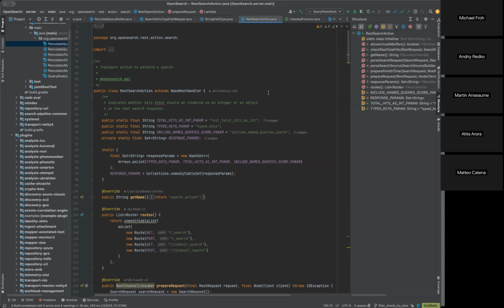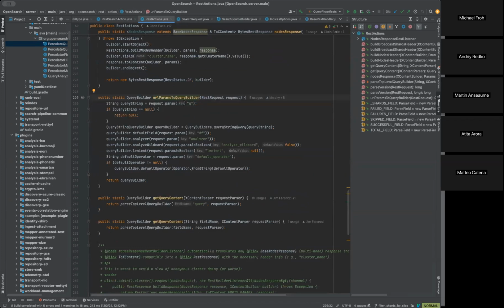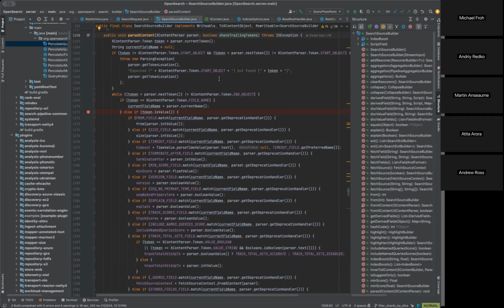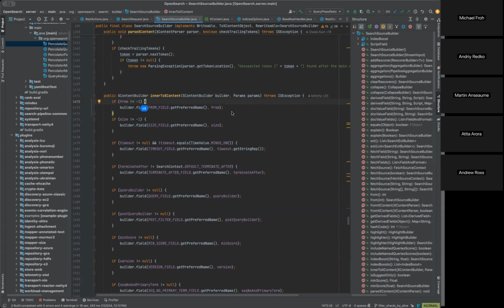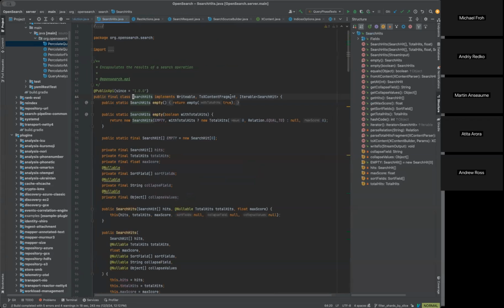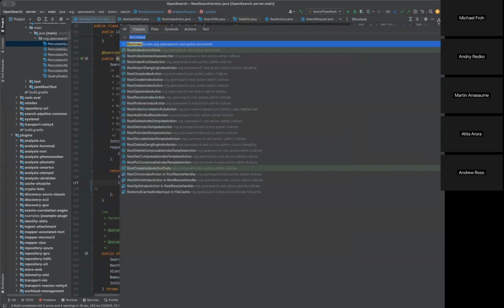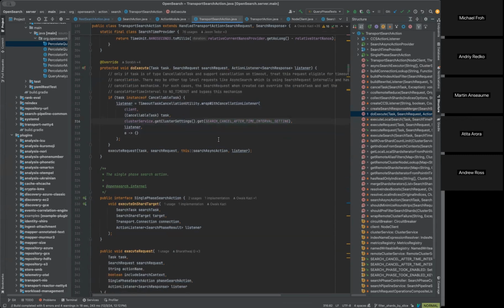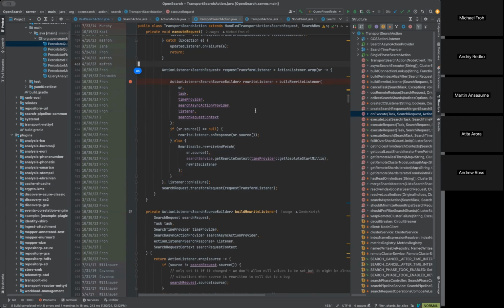OpenSearch Deep Dive - Search (part 1)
The video marks the beginning of a new series focusing on the search code path in OpenSearch. This first episode introduces key concepts such as REST actions, the prepareRequest method, and how URL parameters and the request body are parsed and handled. The session touches on SearchSourceBuilder, the use of Jackson for parsing, handling XContent, and possible future changes in OpenSearch 3.0. The TransportSearchAction is also discussed, including its handling of search requests and search pipelines. The video concludes with plans to delve deeper into query rewriting and search phases in future sessions.